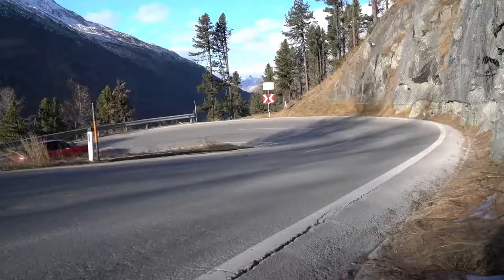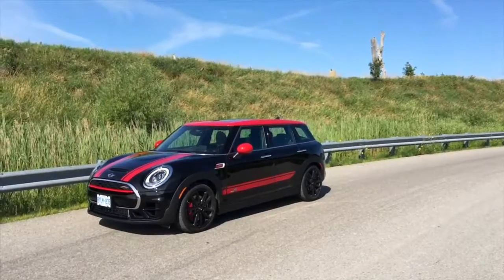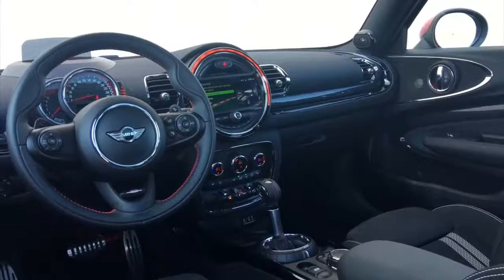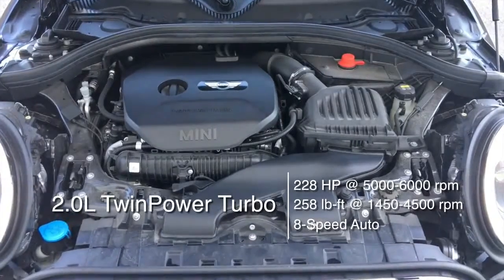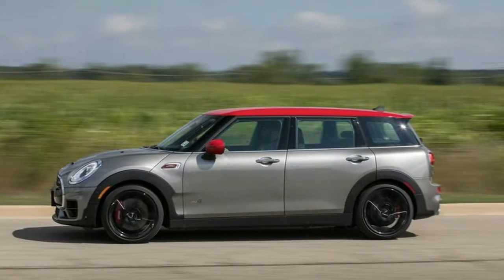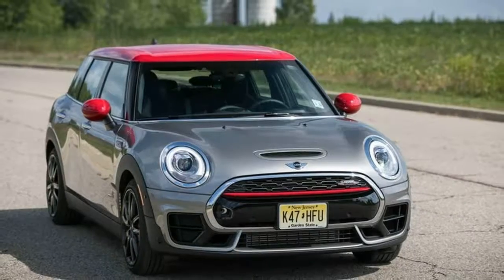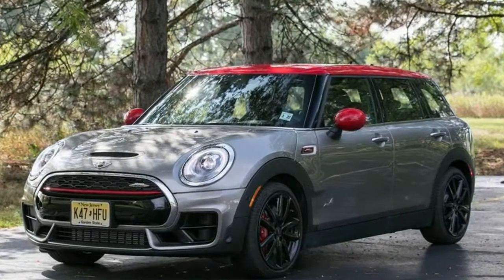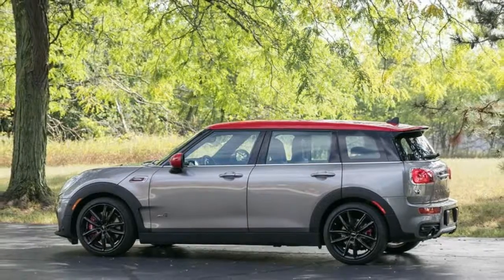2018 Mini Clubman JCW Exterior Review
2018 Mini Clubman JCW Exterior Review

Exterior
Like Jeeps, Minis have their own decades-old cultural identity and significance. Even for those who don’t know about the 1959 original, the modern version still says: “Check me out, I’m hip because I’ve got a plucky British car with Union Jack accents.” There’s a reason Minis are instantly identifiable: the design of the new ones looks a lot like the design of the old ones. They’ve stood out since their inception; why change that?

Exterior Dimensions
Appearances to the contrary, the Clubman JCW is almost exactly the same size as the smaller-looking Volkswagen Golf. Those wanting a wagon with more ground clearance who don’t mind a bigger overall product should consider the Volvo V60 Cross Country or even a Subaru Outback, while the Mercedes-Benz GLA250 offers crossover vibes in a hatchback package.

Exterior Measurement Comparisons

Exterior Features
The JCW is a Clubman that’s a member of the Race Wars Facebook group. It takes the traditional Mini design cues—eye-bulging headlights, chunky mouth, thin roof, and high windowsills—and adds the racer’s edge. Compared with the Clubman S, the JCW ditches the fog lights for bigger air intakes and cleaner front bumper lines. The rear bumper has chunkier exhaust-pipe surrounds. Red accents abound, adding vibrancy against the JCW-specific black 18-inch wheels.

Active Key-Fob Commands
EXTERIOR
Wheels: 17" x 7.5" Vent Spoke Silver -inc: Style 518
Tires: P225/45 R17 Runflat
Clearcoat Paint
Black Fender Flares
Chrome Side Windows Trim, Chrome Front Windshield Trim and Chrome Rear Window Trim
Body-Colored Power Heated Side Mirrors w/Manual Folding
Speed Sensitive Rain Detecting Variable Intermittent Wipers w/Heated Jets
Lip Spoiler
Black Grille w/Chrome Surround
Split Swing-Out Rear Cargo Access
Tailgate/Rear Door Lock Included w/Power Door Locks
Fully Automatic Aero-Composite Halogen Daytime Running Headlamps w/Delay-Off
Perimeter/Approach Lights
Front Fog Lamps
In Depth: 2018 Mini Cooper Clubman JCW